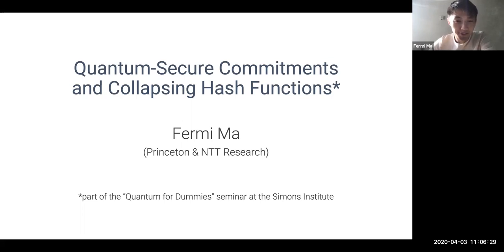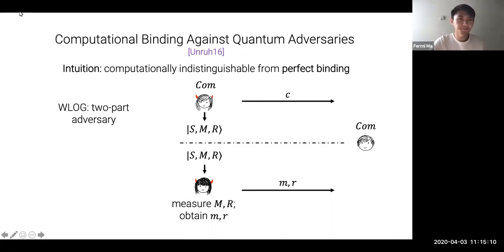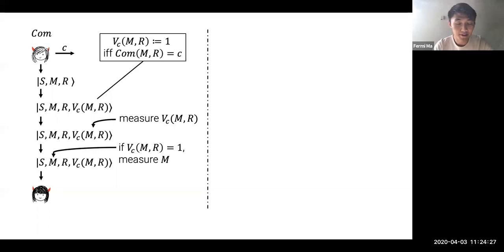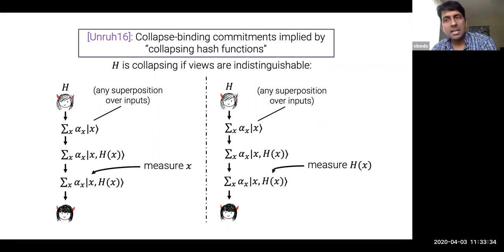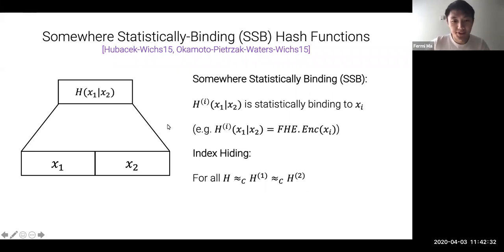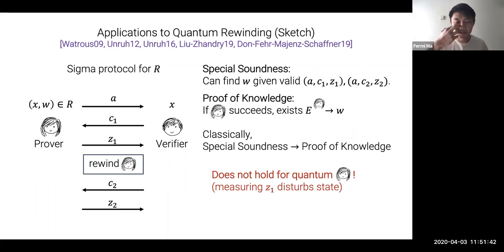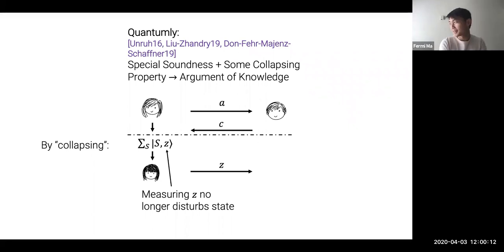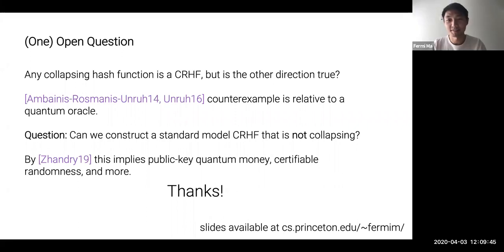Quantum Secure Commitments and Collapsing Hash Functions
Fermi Ma (Princeton University)
Lattices: Algorithms, Complexity, and Cryptography
Quantum Cryptography for Dummies